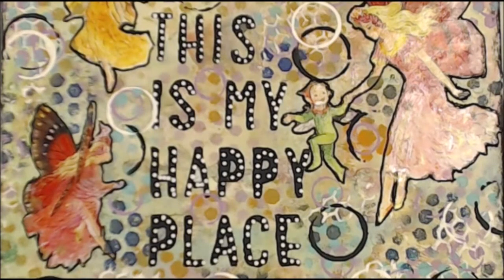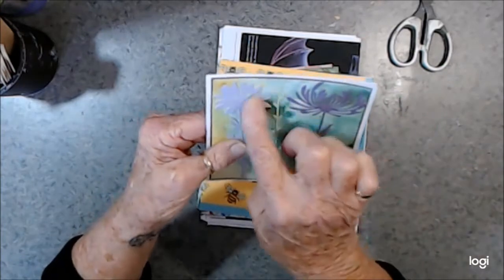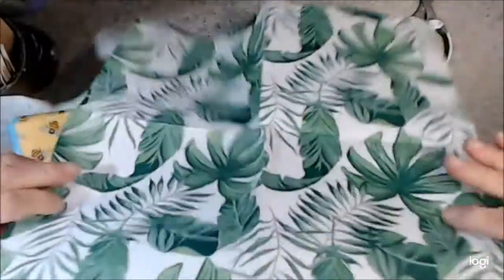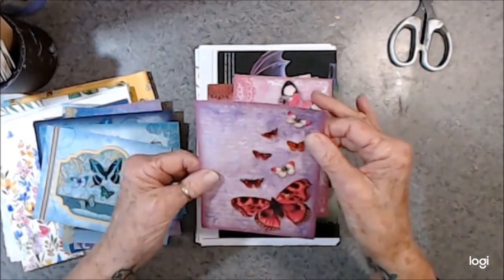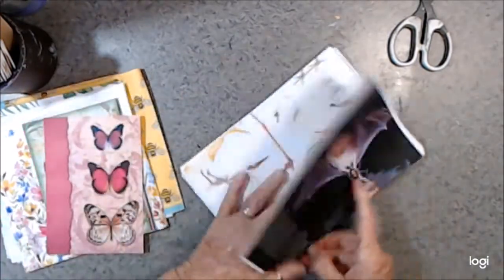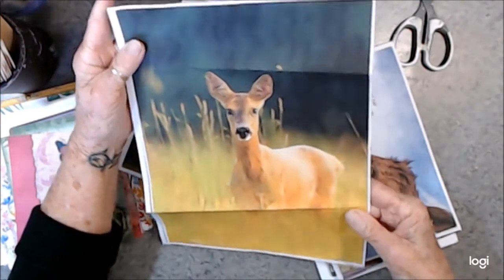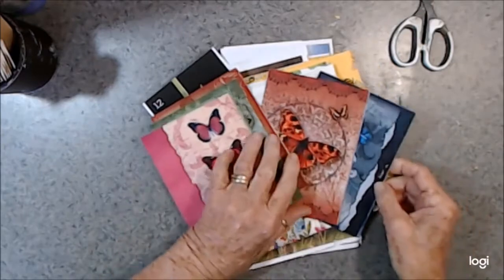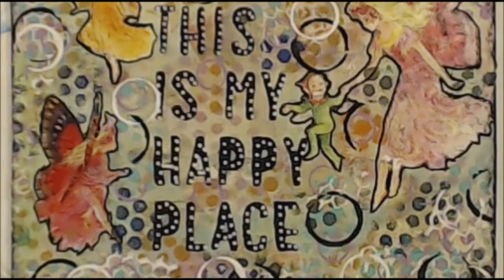Entry NO 12 into my 2000 Subscribers Challenge Thank You Margaret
If you would like to support me and my Channel, You and Buy me a cup of coffee or a tube of paint lol Here...

You can find me here:
E.Mail:
Tube Channel:
Snail Mail:
Maggie Lockley
27 Aotea Crescent
Tokoroa, 3420
South Waikato
New Zealand